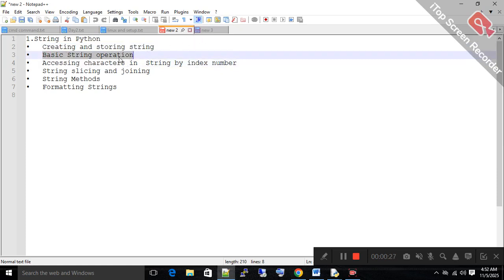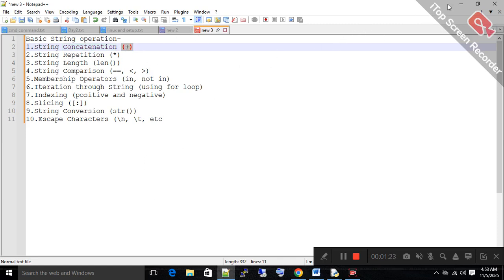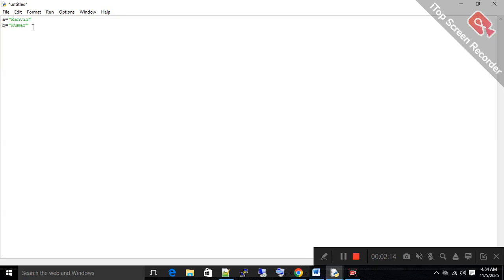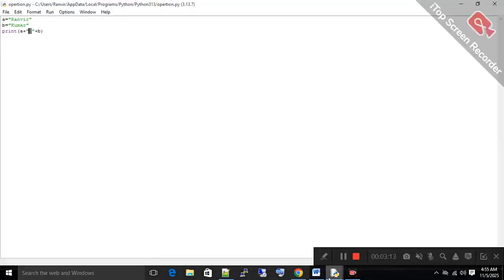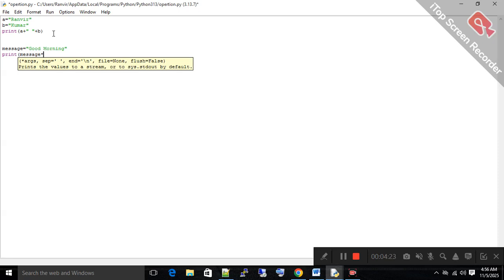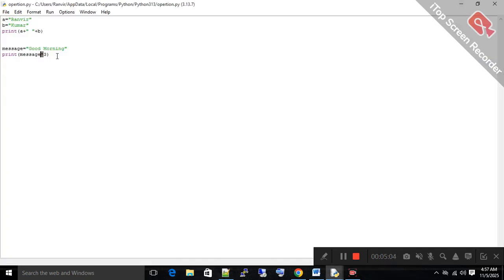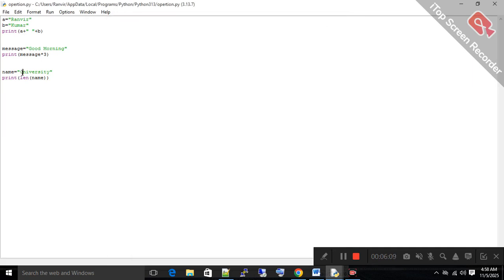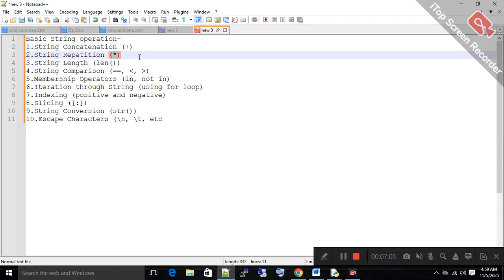Basic String Operations in Python — Concatenation, Repetition, and Length Part I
Welcome to this Python tutorial! 🐍
In this video, you’ll learn Basic String Operations in Python, including:
✨ String Concatenation — How to join multiple strings together using the + operator.
✨ String Repetition — How to repeat a string multiple times using the * operator.
✨ Finding String Length — How to calculate the number of characters in a string using the len() function.

These operations are the foundation of Python string manipulation, helping you build and handle text data efficiently.

📘 Topics Covered:

What is string concatenation?

How to repeat strings in Python

How to find the length of a string

Practical examples and outputs

🎯 Perfect for:
Beginners learning Python, school and college students, and anyone looking to strengthen their understanding of string basics.